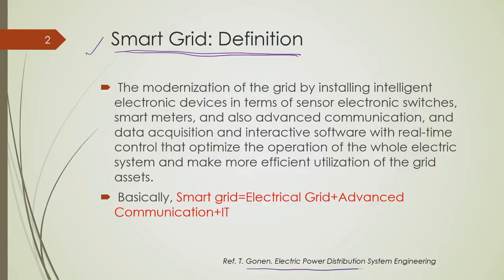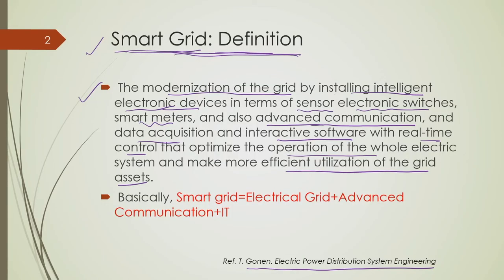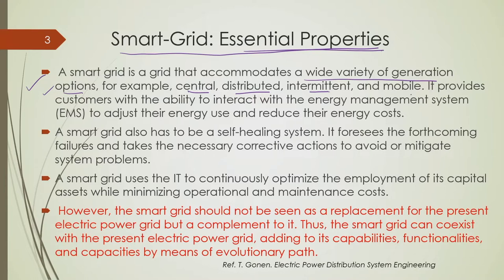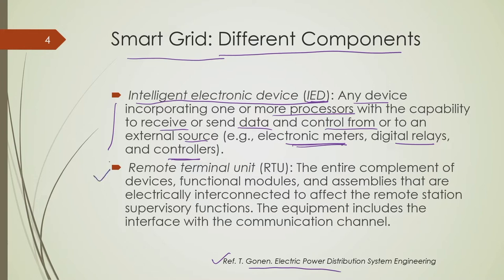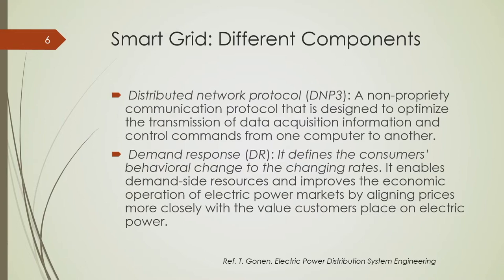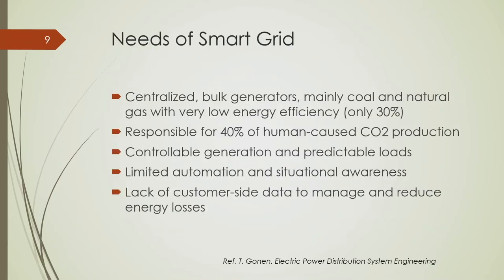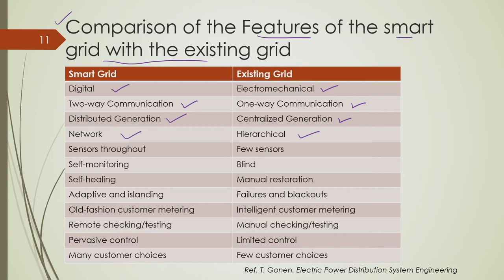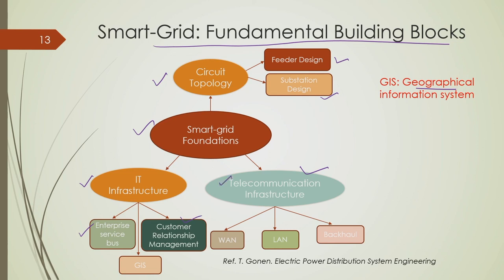Lec 34: Distribution system automation and smart grid: Part-I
Concepts covered: This lecture introduces basic concept of smart grid. The difference between conventional grid and smart grid is also discussed.